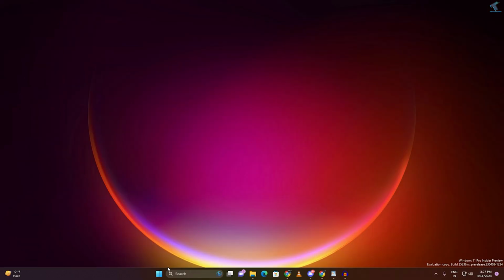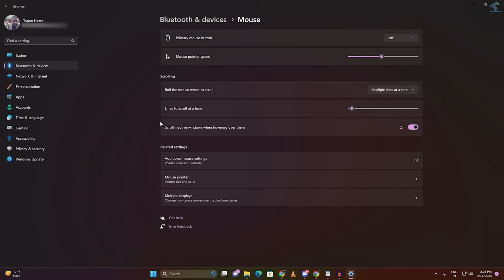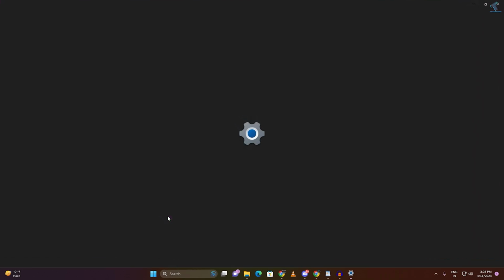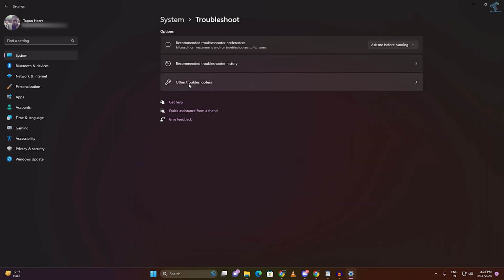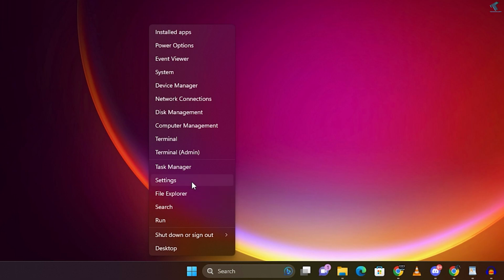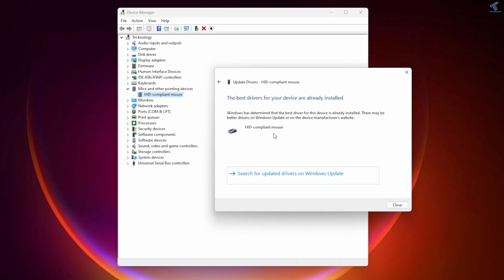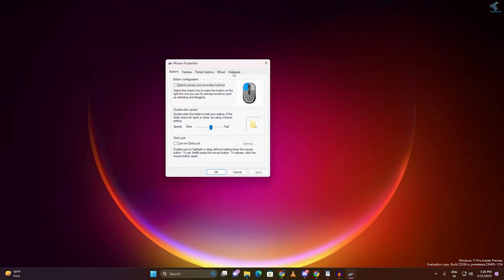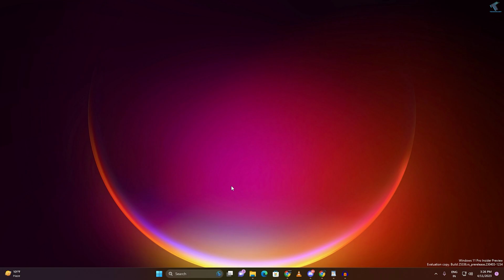How To Fix Mouse Scroll Not Working on Windows 11 Solved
This video will show you how to fix the mouse scroll not working issue on Windows 11. If you're facing this frustrating issue, don't worry, you're not alone. I will discuss 5 different methods to resolve the problem, including reconnecting your mouse, enabling scroll inactive windows, troubleshooting Bluetooth connection, and updating your mouse driver. Try these methods one by one and see which one works for you.

Timestamp:
1. Reconnect Mouse: 00:12
2. Enable scroll inactive windows: 00:28
3. Troubleshoot Bluetooth Mouse: 00:53
4. Update mouse driver: 1:31
5: Configure mouse properties to adjust wheel settings: 1:58

Command: main.cpl